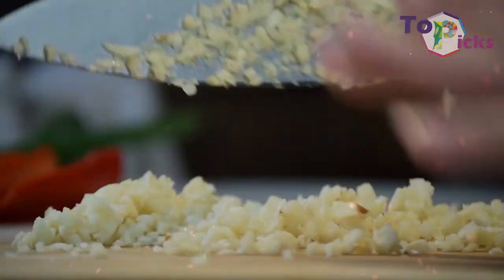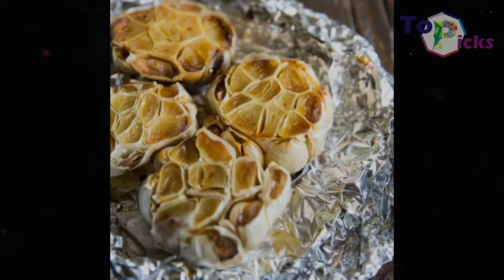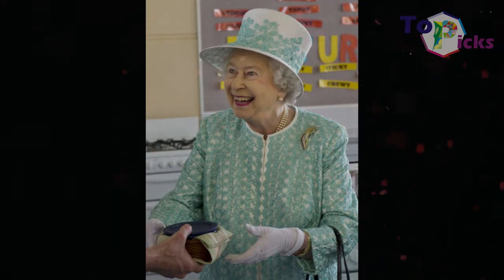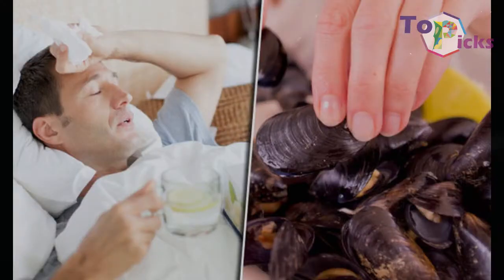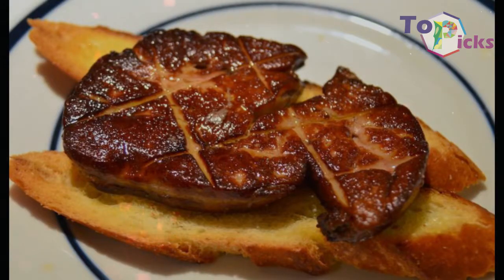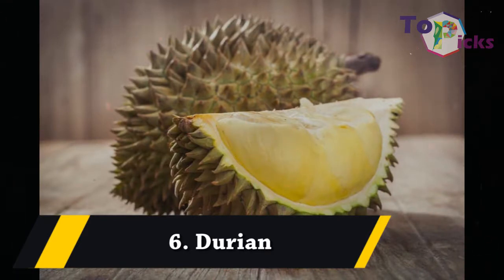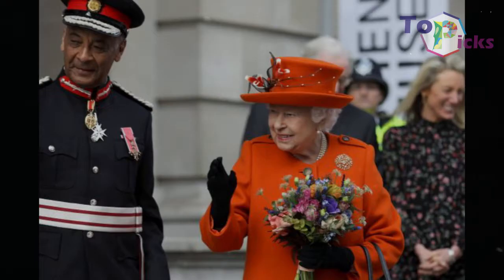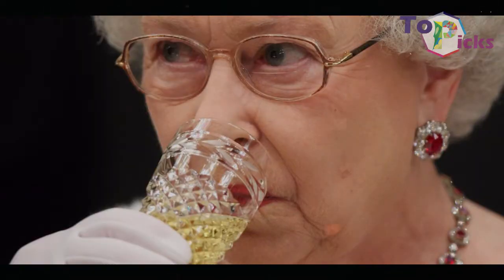7 Banned Menus In Royal Dining Table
7 Banned Menus In Royal Dining Table

1. garlic
this most used ingredients usually takes a vital part in some menus, especially to enhance the scent and flavor on the menus. However, despite having a vital part in some menus recipes, garlic will probably hard to find on the royal menus and dining table. According to Darren McGraddy, the former royal chef in buckingham palace, queen elizabeth II does not want garlic on the royals menus as it can stimulated an unpleasant odor breath and it can be inconvenience when inteacting to other people.

2. raw meat
Since become the duchess of sussex, meghan no longer enjoy one of her favorite menus, sushi  and sashimi. The royal rules has limit the consumption of raw meat regardless of its kinds. the purpose of this rule is to avoid any probability of food poisoning so every menus that are serve to the royals should be well cooked at least on 160 degree Farenheit.

3. clam
according to the guardian, most kinds of clams contains E.coli and metal on them. Thus, the royals are strongly suggested to limit their consumption on seafood, especially clam to minimalize the food poisoning.

4. Foie gras
not all luxurious menus are on the british royals dining table, foie gras are one of the  menus that are banned from the royals dining table. many also criticize the making process of foie gras especially the animal activist. In england, the foie gras making process is considered illegal in 2008, thus the royals family members are banned to consume this foie gras.

5. spicy food
as a foodie, meghan markle surely has been  familar with spices including chili or any other spicy herbs. However, after becoming the duchess of sussex, meghan are suggested to limit her consumption on spicy herbs and menus, especially when she has a tight royal schedules. Queen elizabeth II is also reportedly does not allow any spicy herbs and menus on the royal dining table.

6. Durian
tasting a new variation of food is probably one of the merits from travelling for some people. However, that kind of experience is probably limited for the british royals as they are strongly suggested to limit their consumption in a new variation of food when having a royal tour abroad, especially eating an exotic fruit such as durian.

7. faucet water
consuming a faucet water has become a normal in England, however, the british royals are strongly suggested to not consuming a faucet water when they are travelling abroad. according to WHO, faucet water can be contaminated with bacteria and can cause some illness, and yess, the palace does not want that to happen to the royals.